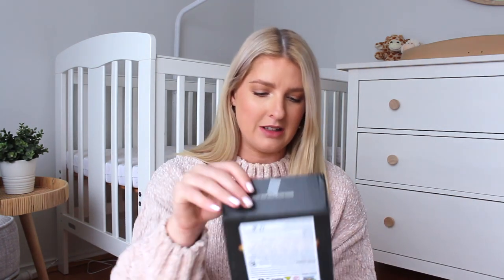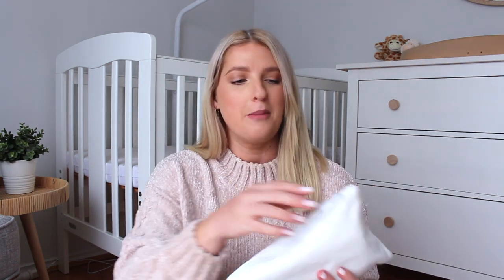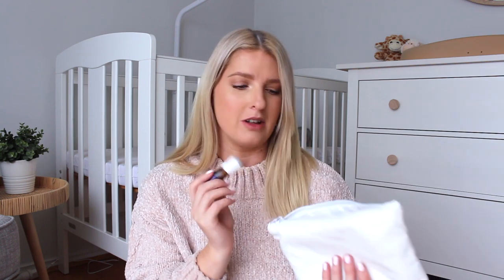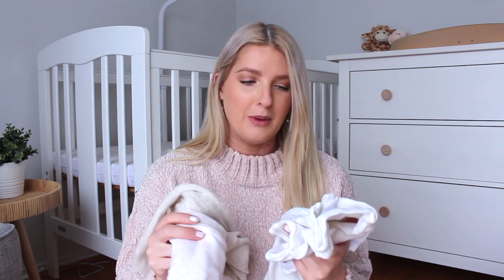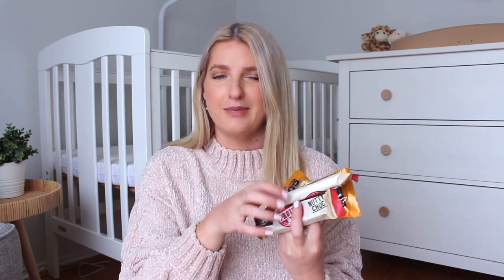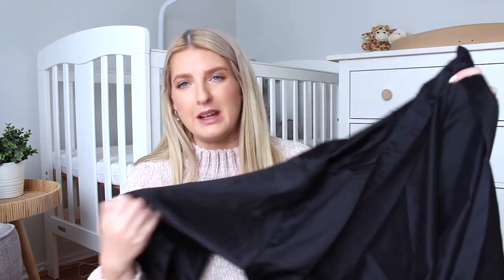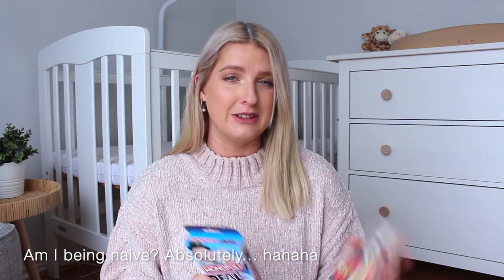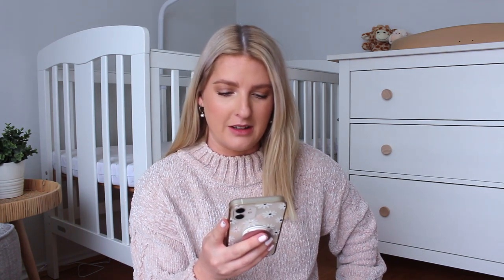What's In My Hospital Bag | First Time Mum Labour & Delivery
Pack my hospital bag with me as a first time mum! These are all the products I think I'll need for labour and delivery of my first baby :)
♥ PLEASE SHARE THE LOVE BY SUBBING & LIKING THIS VIDEO ♥

AGE - 27
LOCATION - Melbourne
EDITING - iMovie09
CAMERA - Canon 700D or Canon G7x for Vlogs